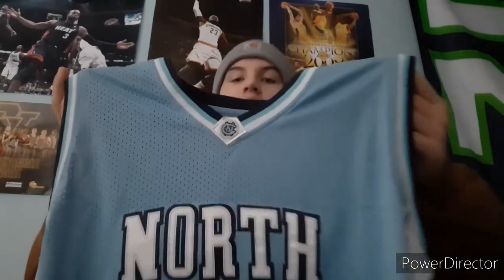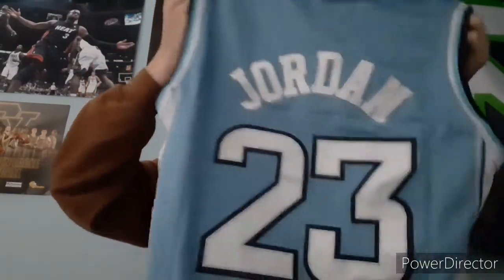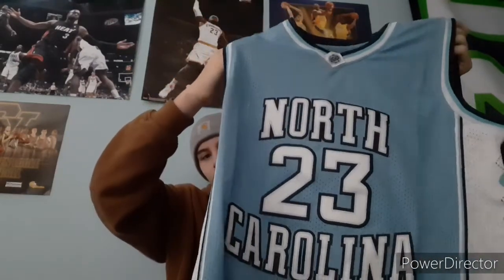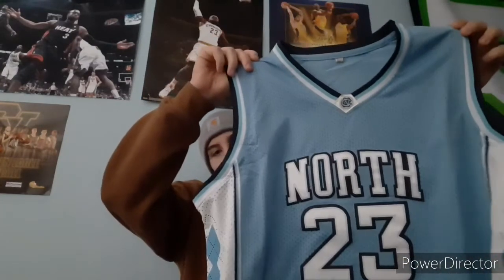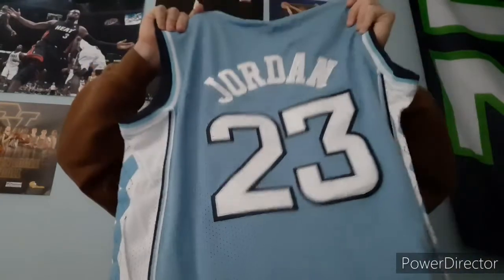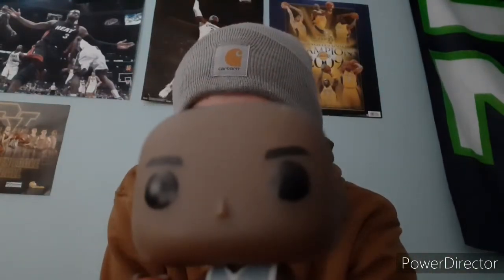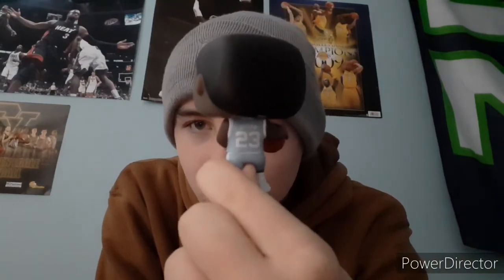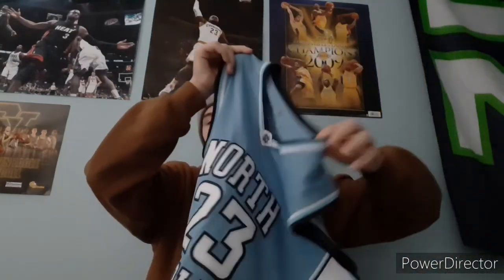Michael Jordan North Carolina Tar Heels College Jersey!